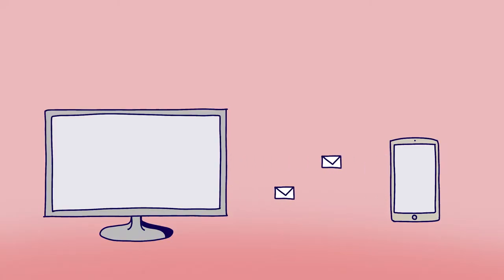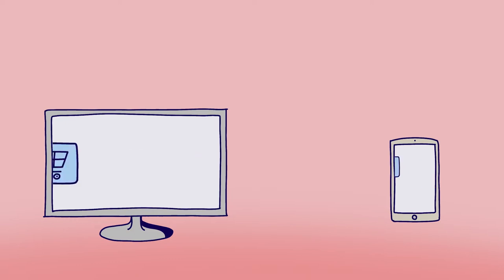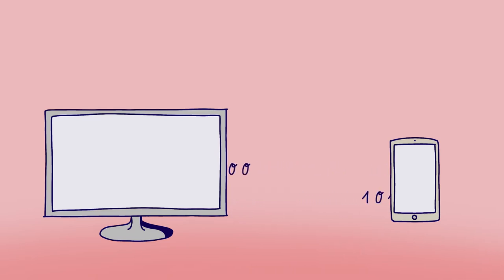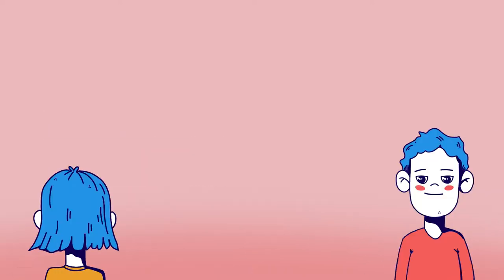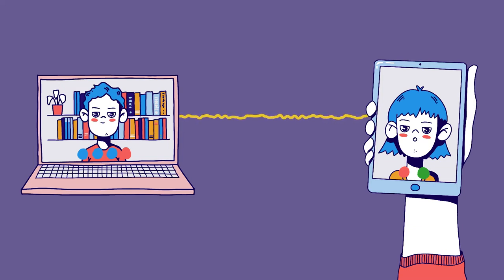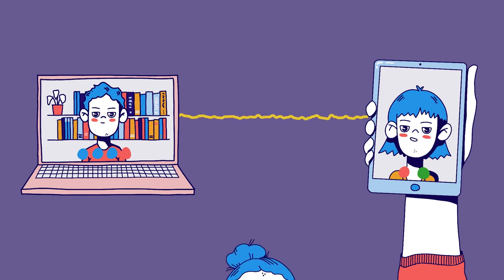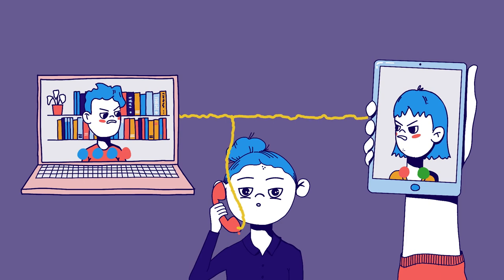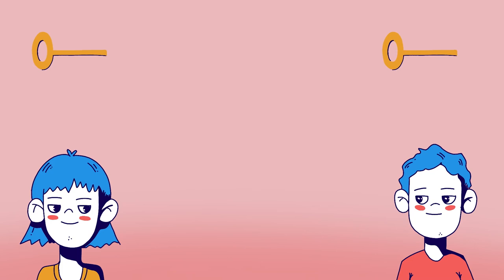What is Quantum Cryptography | Quantum 1x1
When you send a message via Messenger, it is encrypted using mathematical principles. To ensure that your messages continue to reach the recipient securely in the future, research is currently being carried out into quantum encryption. Dive into the world of quantum communication!

You can also create your own quantum key with our tinkering box Qey-Gen.

__________ The Quantum 1x1 __________

Quantum technologies? Already heard of it, but what is it exactly? What is superposition? How does quantum cryptography work? And what is a quantum anyway? For our project Quantum 1x1 we have been busy making explanatory videos and developing new boxes! This will give you an easy-to-understand insight into the future topic of quantum, learn what experts in the field are working on and you can experiment and try it out yourself!

Dear teachers, educators, school administrators, parents, digital experts, technology enthusiasts, hobbyists and those who want to become one! Here in the TüftelLab channel you will always find the latest instructions and tinkering tricks.

The TüftelLab is a hybrid learning space for young tinkerers